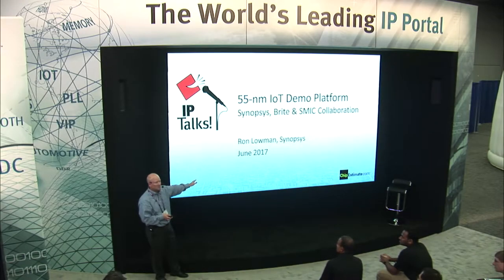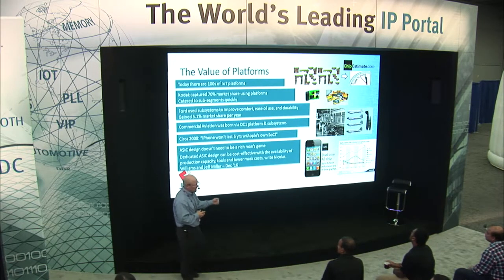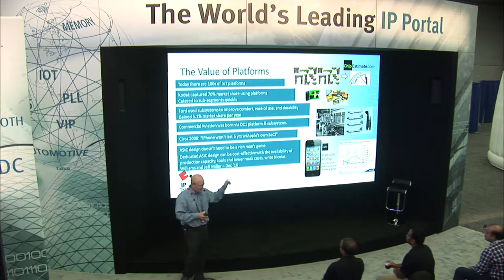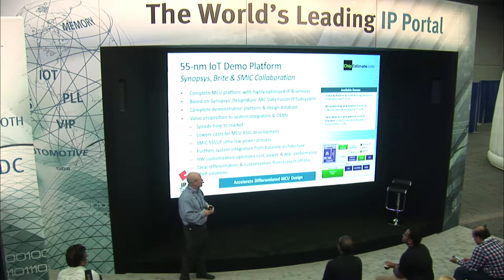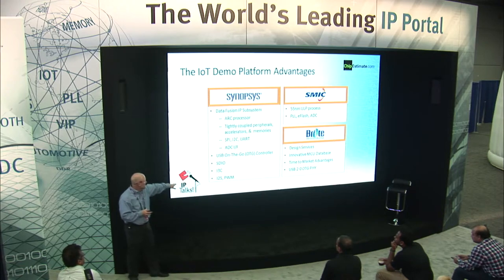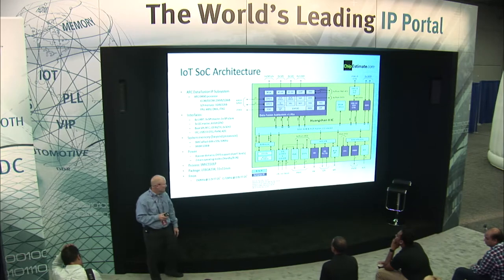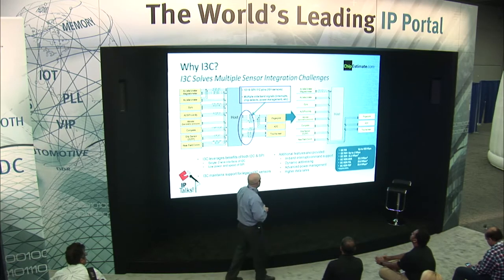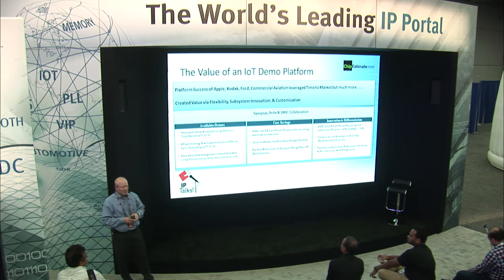DAC 2017 IP Talks: Synopsys - Ron Lowman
Synopsys's Ron Lowman presents "Synopsys, Brite & SMIC 55-nm IoT Demo Platform" at DAC 2017 in Austin, TX.